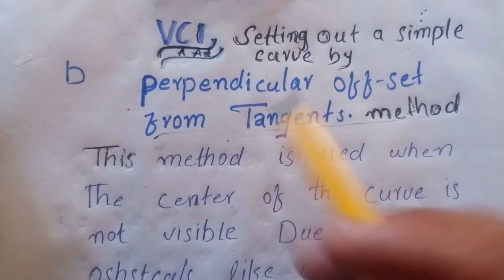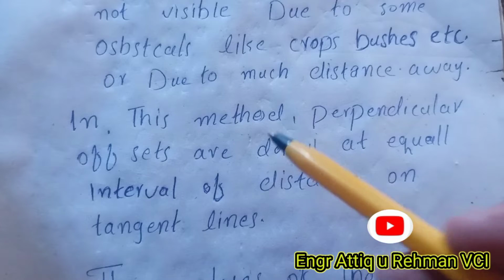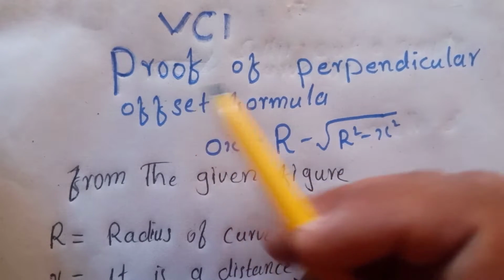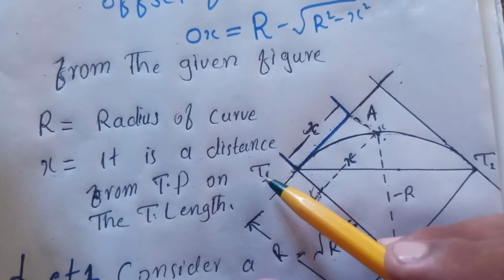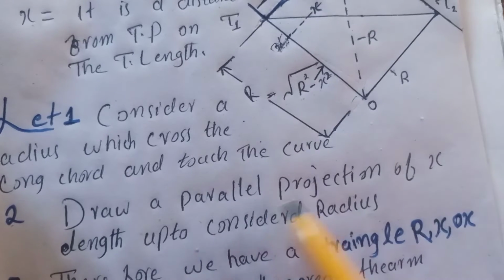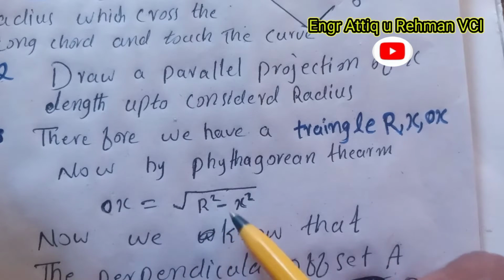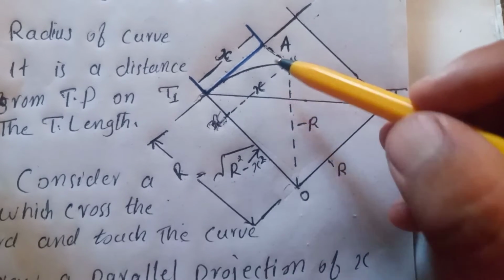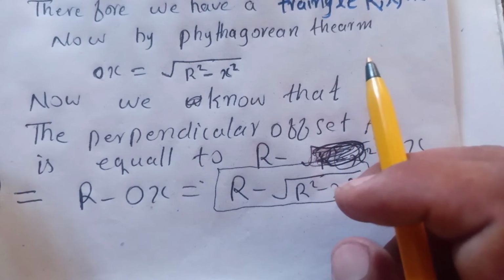Setting out a simple curve by method of perpendicular off-set from Tangent method